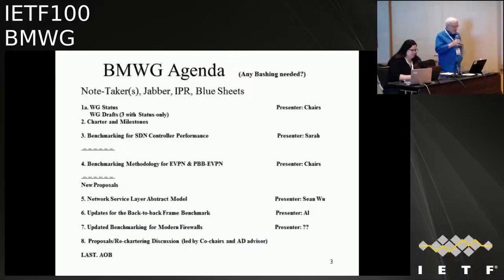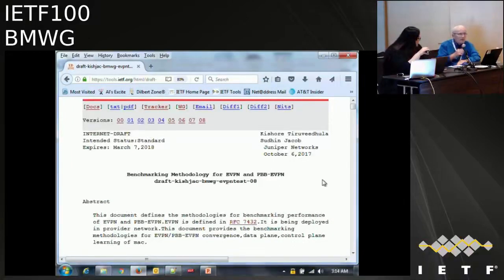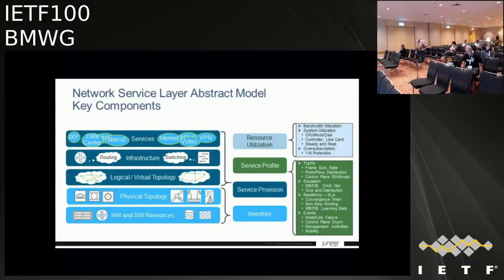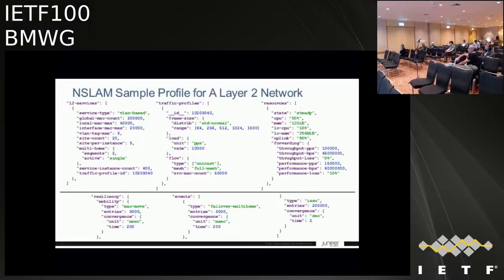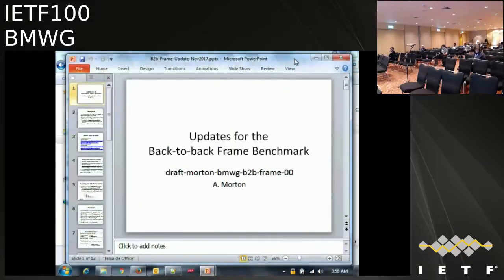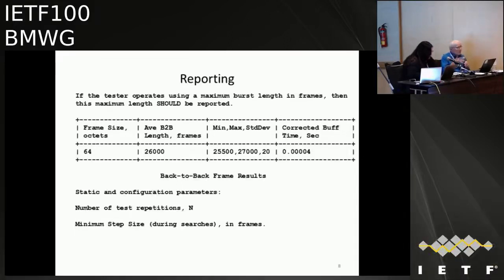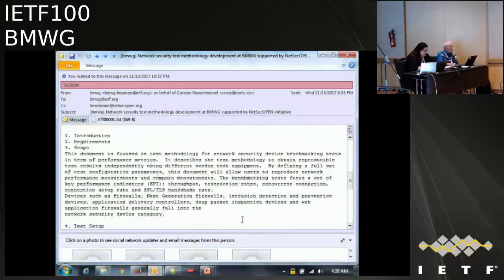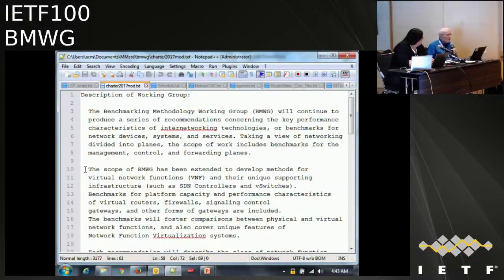BMWG 20171116 1550